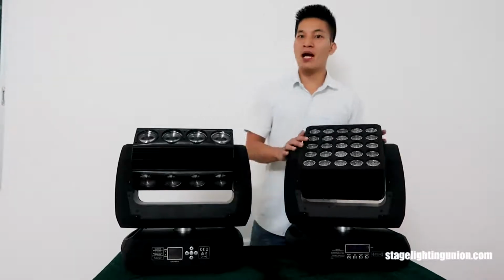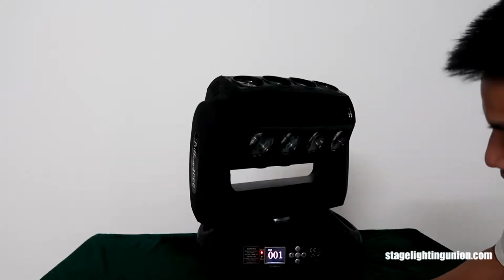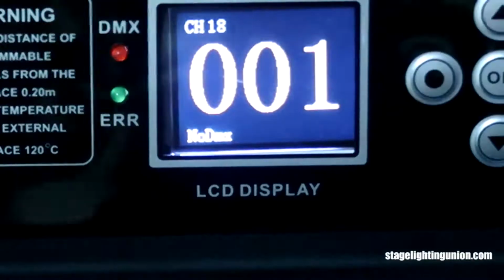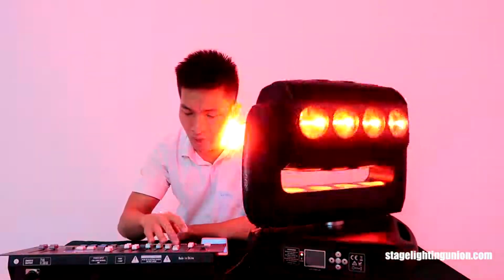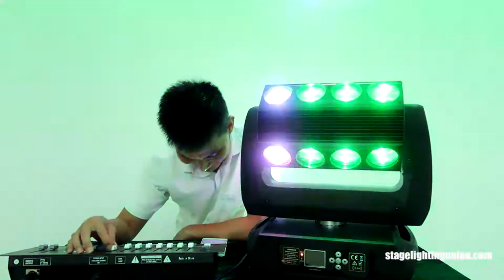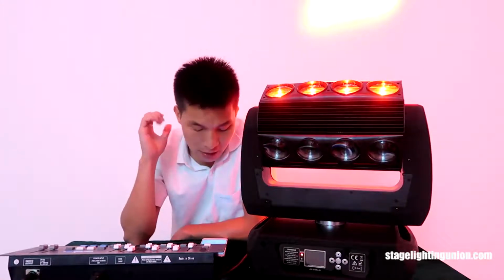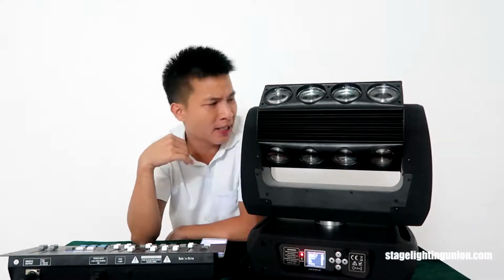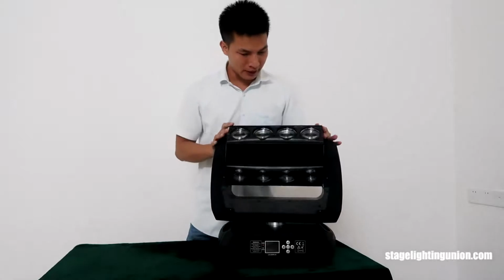Led moving head light : Rotation ,beam ,pixel mapping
this is a really good effect moving head light , but do not know why could hear the electric sound

7 x10w plastic par can review
-18 x3w led par can
18 x 10w , 7 x 10w ， 18x3w
Led factory visit and lighting show
a free talk on stage lighting factory
19 x 15w aura moving head light
150w led beam moving head light
--- 300W led spot moving head light
big eye moving head light
7 Leds bee eye moving head light
150w spot moving head light
150w spot moving head light and 200w 3 in 1 moving head light comparison
260w beam moving head light